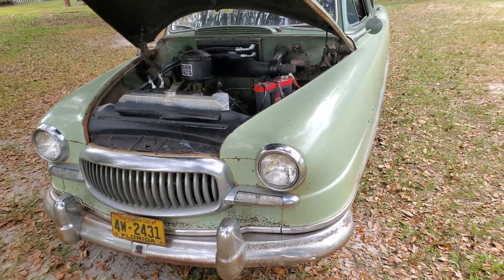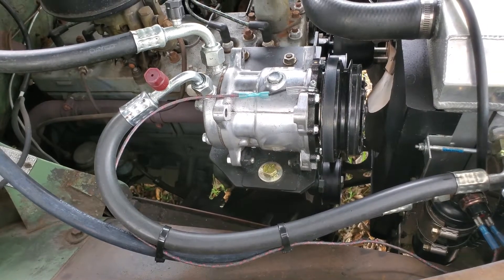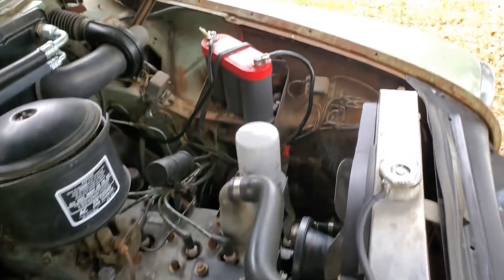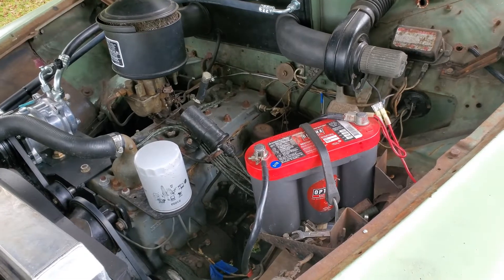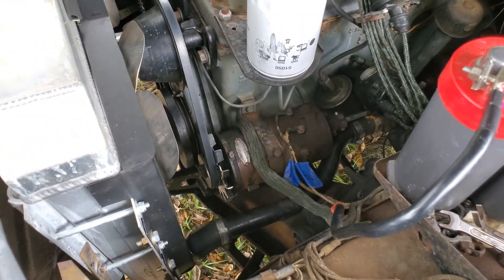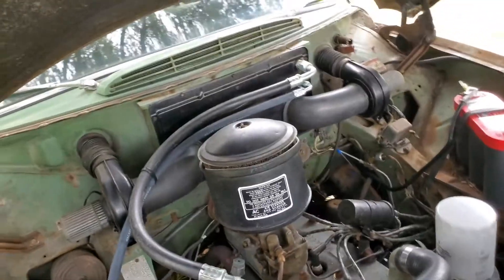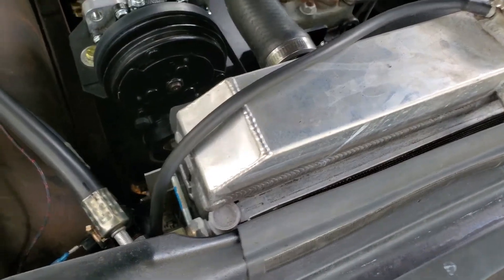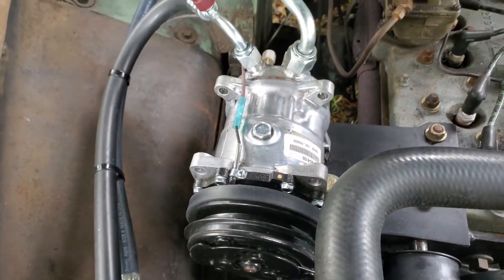Modern AIR CONDITIONING....on a 6 VOLT CAR?!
I will explain how I put a/c on a positive ground, 6 volt 1951 Nash Statesman!